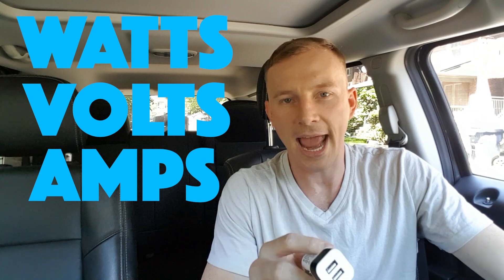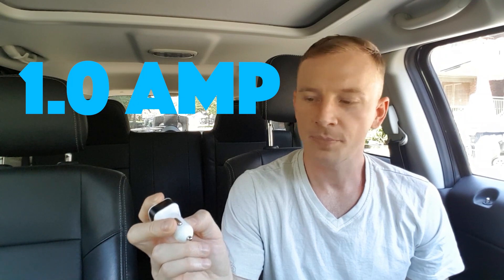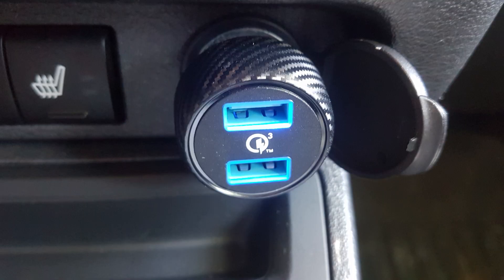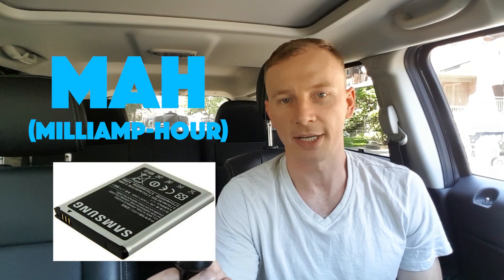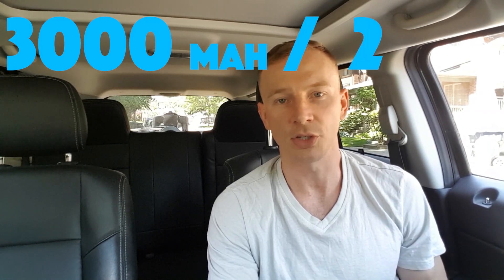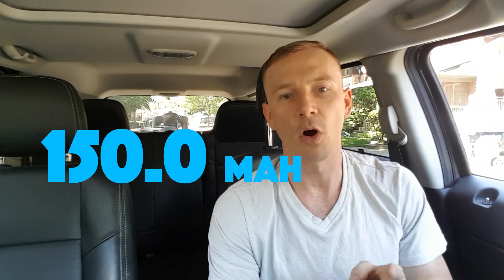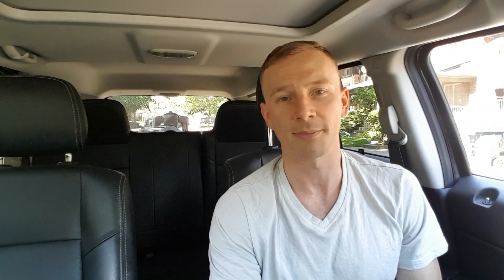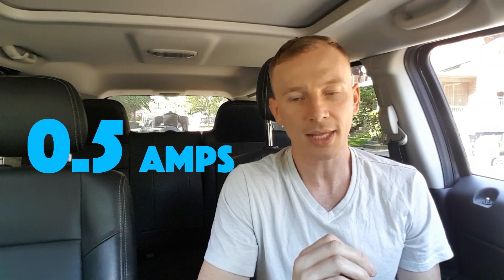SLOW smartphone car charging SOLVED!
Why does your car charger suck? This video explains the reason why your car charger delivers a very slow trickle charge to your cell phone. Without getting into the nitty gritty science of electrical current, I explain what every consumer should be aware of when purchasing a smartphone car charger. Check out the video for more information then check out the links below to a few recommended car chargers that will charge your smartphone fast and efficiently.

*updated Anker link 2023